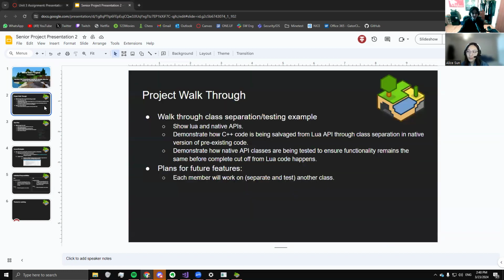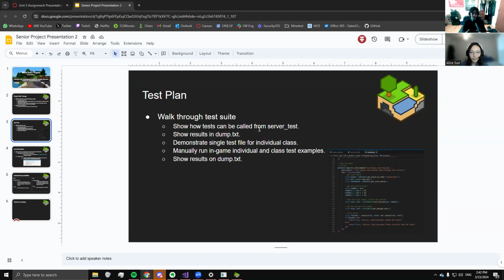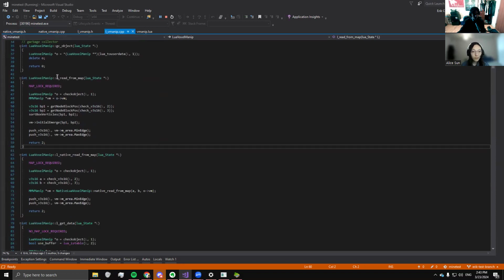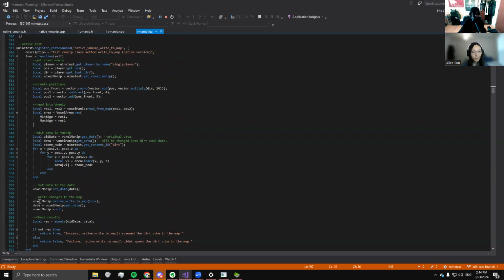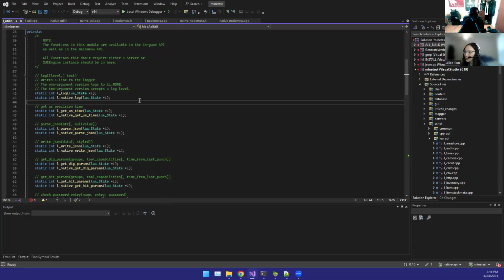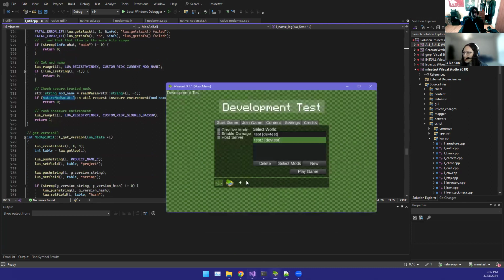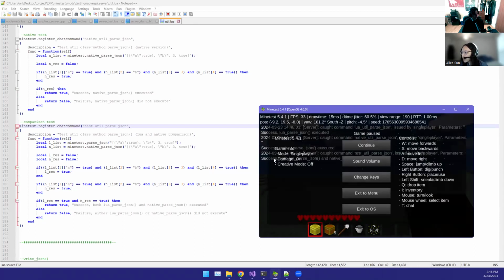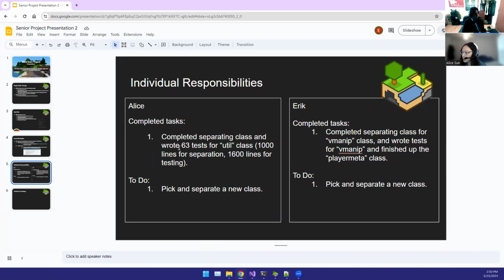Senior Project - MineTest - Presentation 2